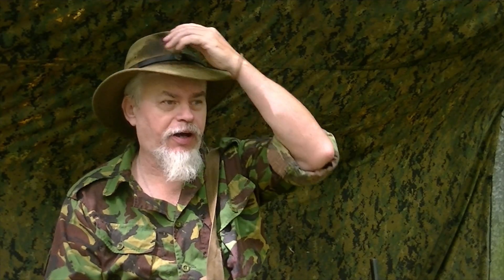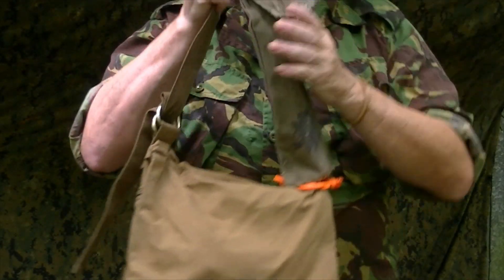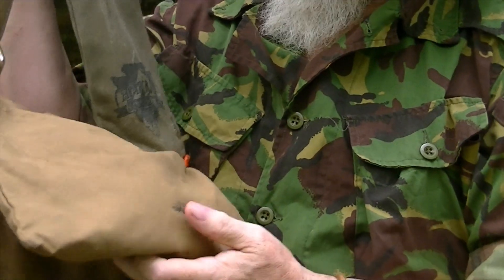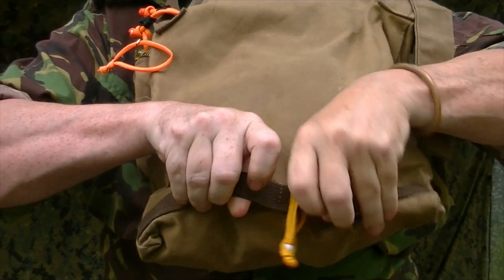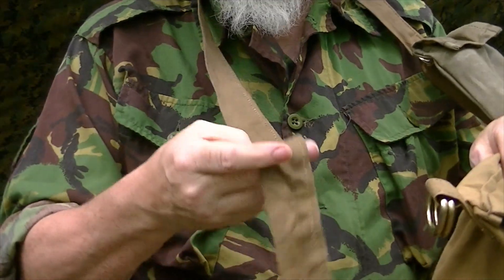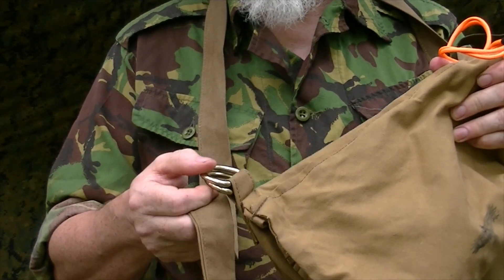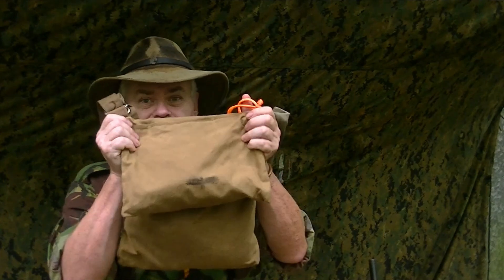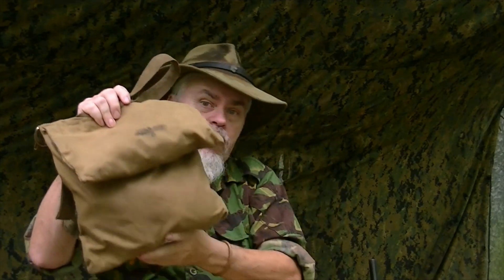UPDATE AND WHERE I GONNA BE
here is a quick review of what a BLACKBIRD HAVERSACK is... and  my up coming camping events and classes
if you would like to buy a wax canvas BLACKBIRD HAVERSACK go to i will be happy to send you info